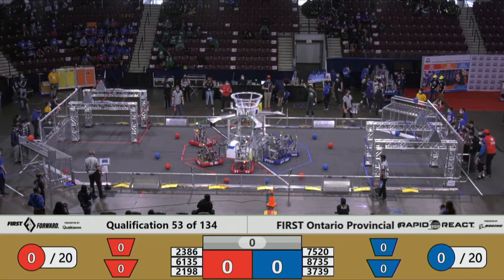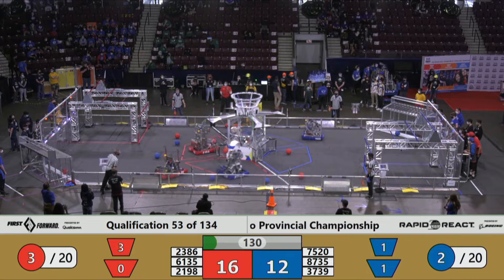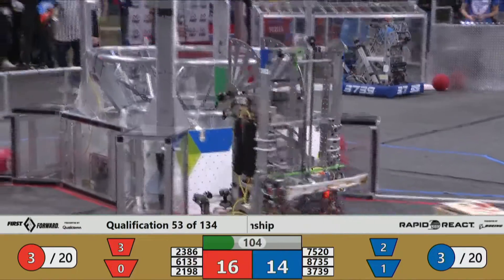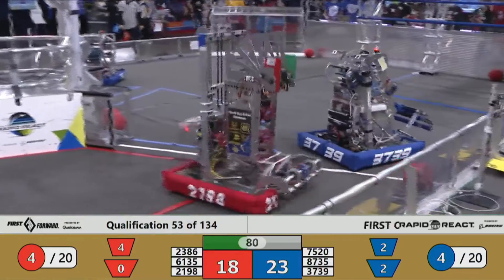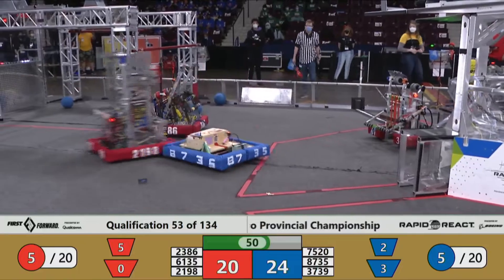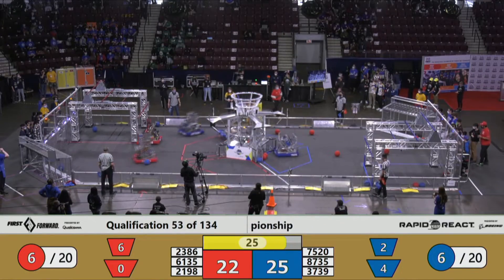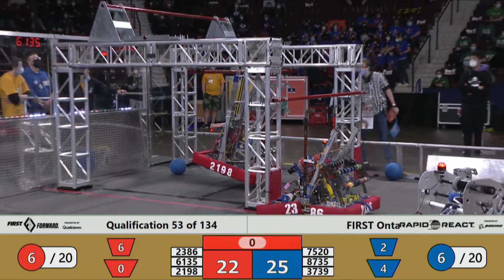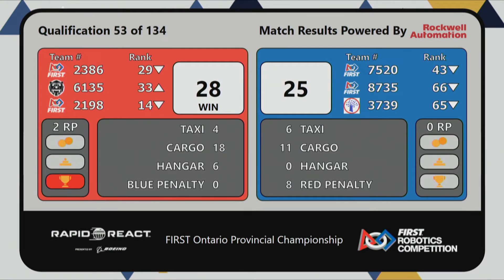2022 FIRST Ontario Provincial Championship - Qualification 53